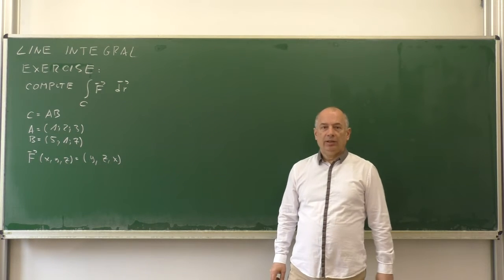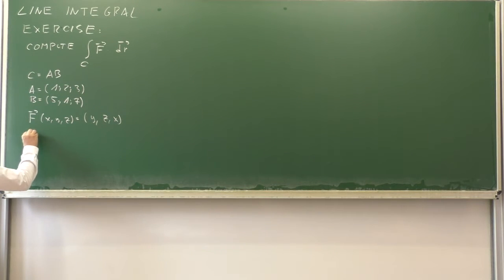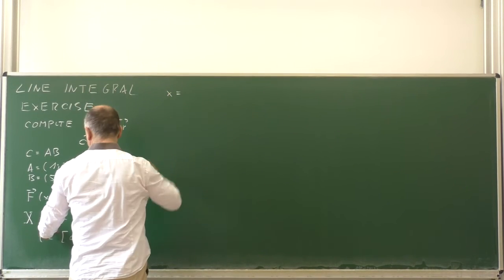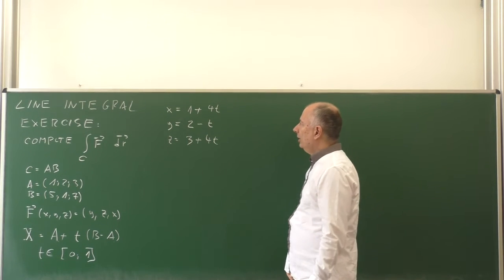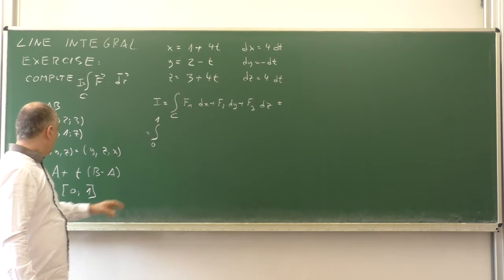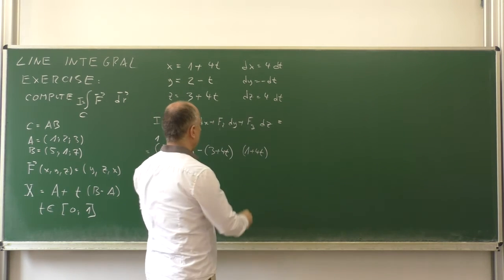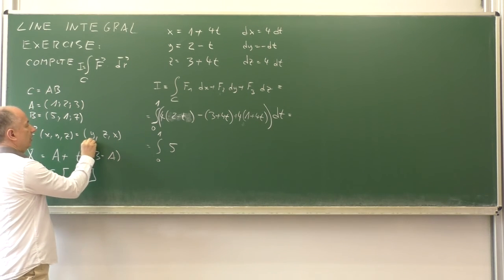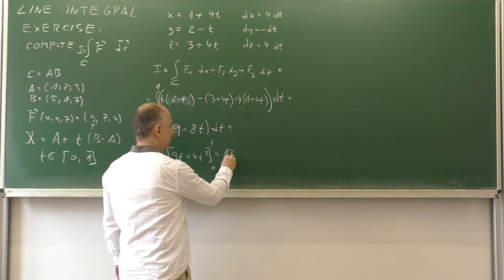27.2 - Line integral: example 1